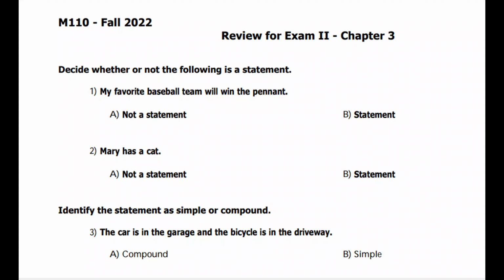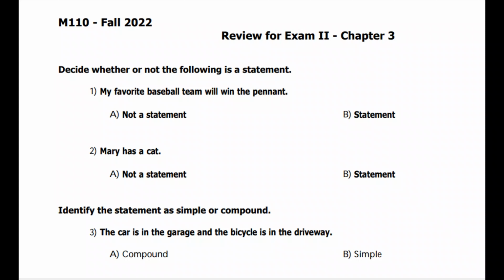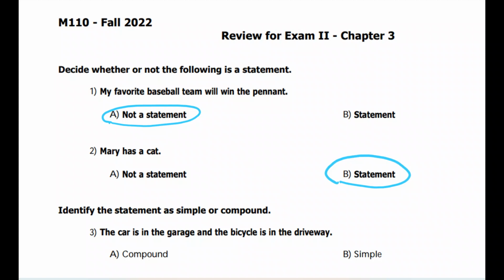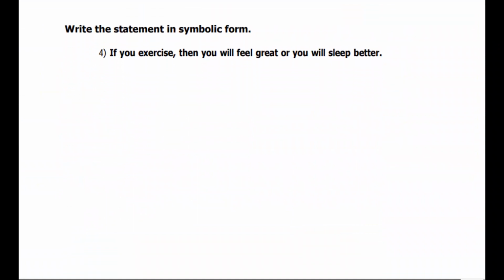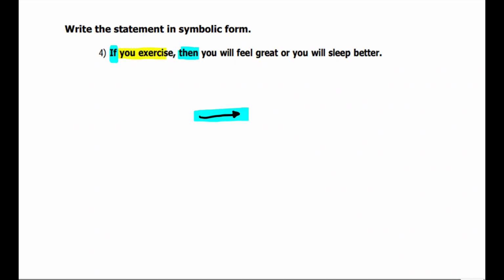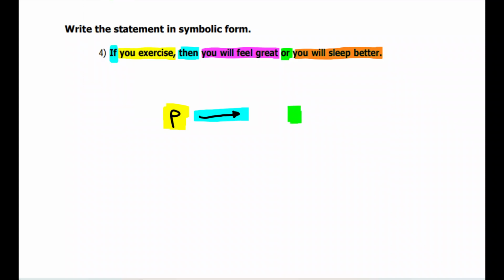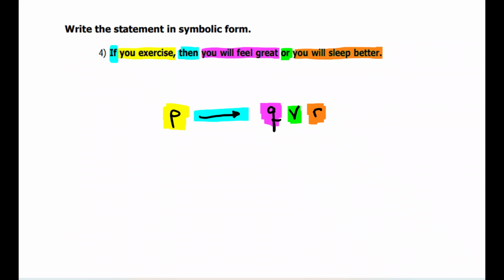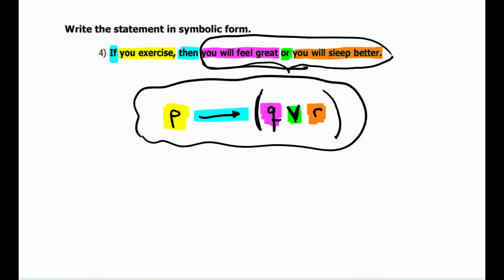M110 - Review for Exam II: #1 - 4